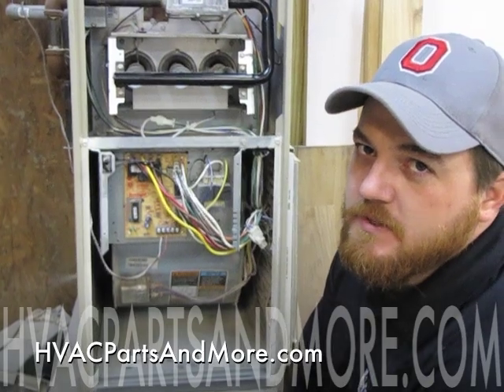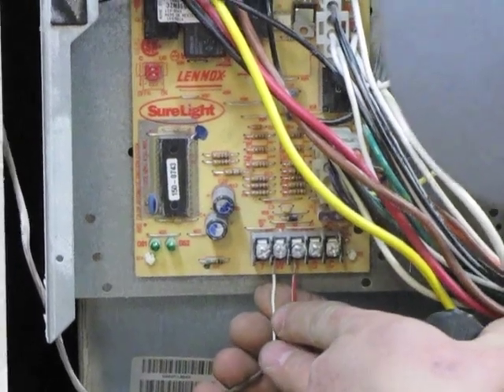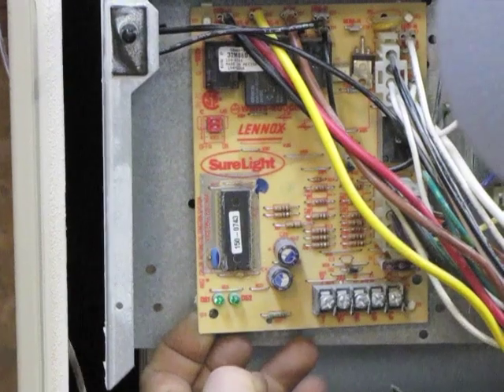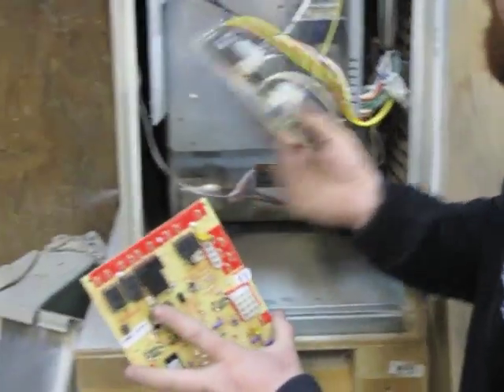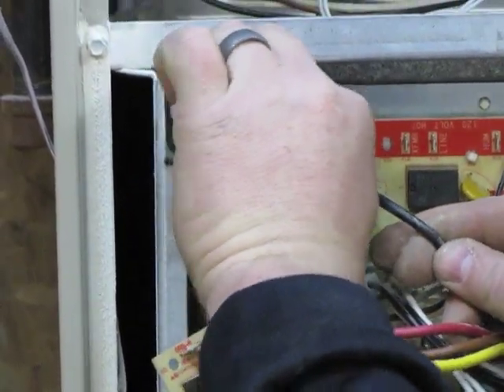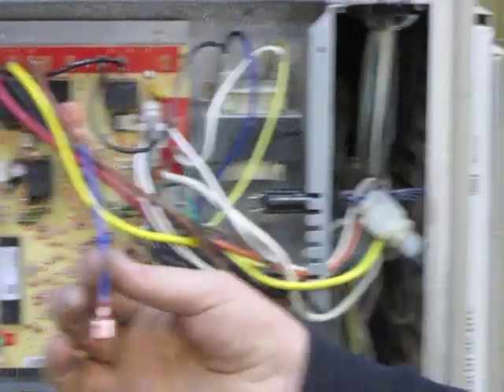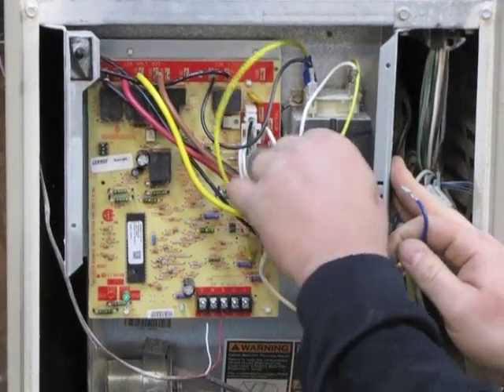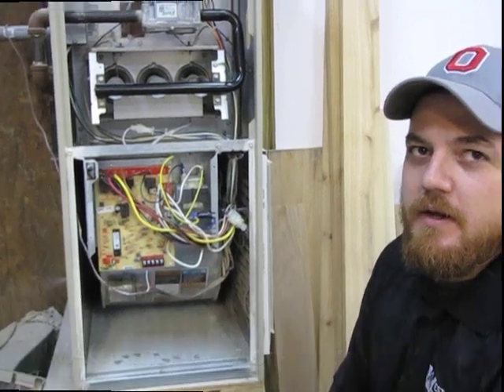DIY - How to Install a 83M00 SureLight Board on a Lennox G40 Furnace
How to install and upgrade to an 83M00 control board on a Lennox G40 furnace. Part can be purchased from HVAC Parts and More